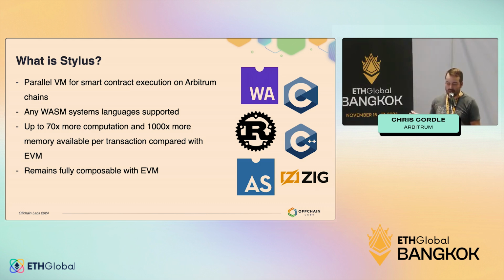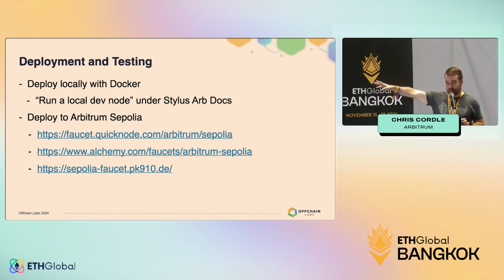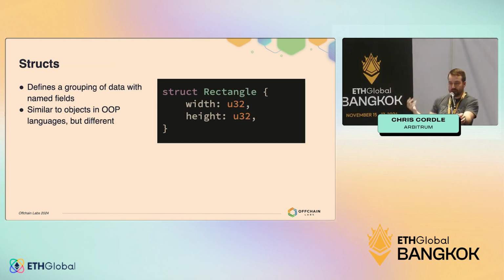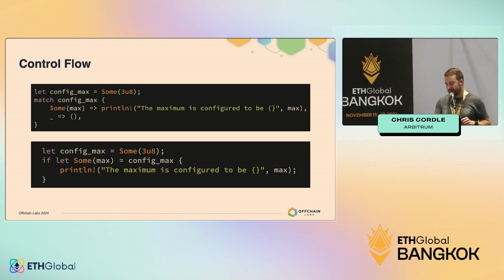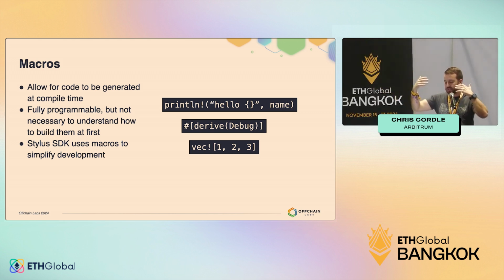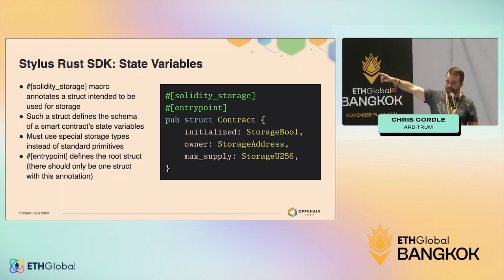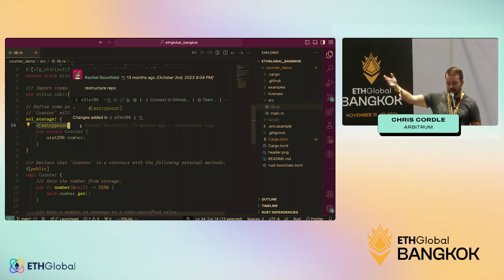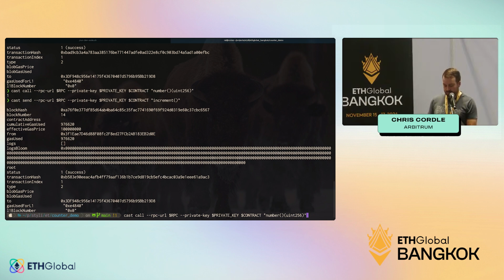Intro to Rust Smart Contracts With Arbitrum Stylus - ETHGlobal Bangkok 2024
Join us for a workshop with Chris Cordle from Arbitrum titled, "Intro to Rust Smart Contracts With Arbitrum Stylus."

Using Rust to build smart contracts gives you superpowers. Unlock 1000x more memory and 100x more compute with Arbitrum Stylus. We'll cover the basics of Rust and how to deploy and interact with your app.